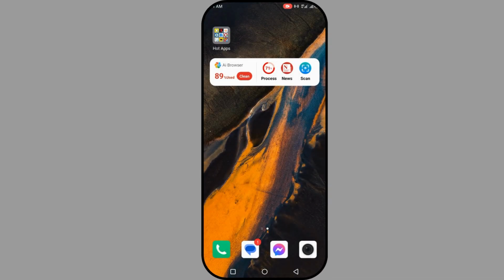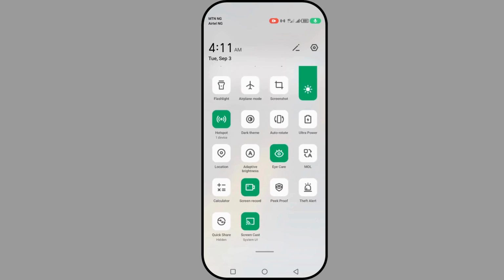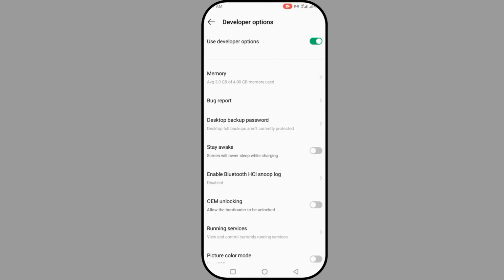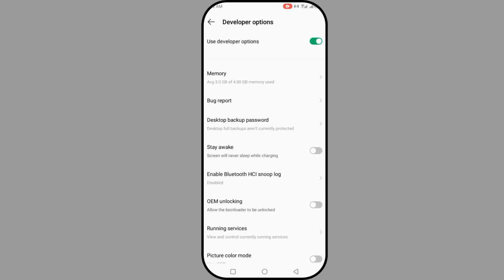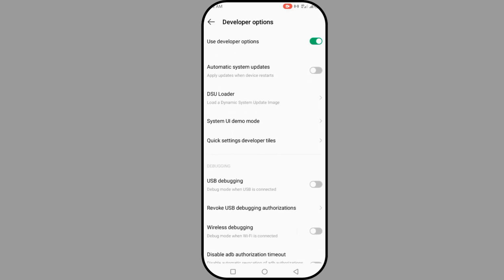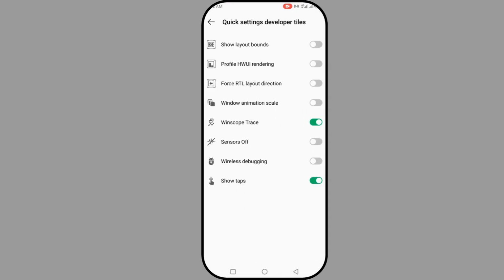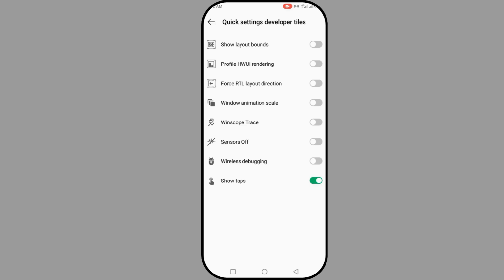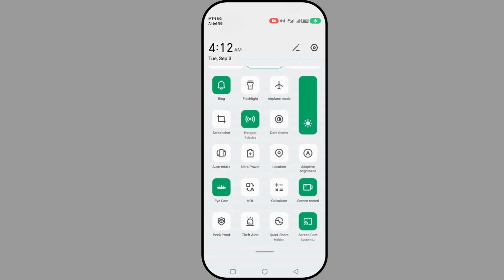How to Customize the Quick Settings Panel on Android | Easy Guide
In this video, you will learn  How to Customize the Quick Settings Panel on Android

Learn how to customize the Quick Settings panel on your Android device with this straightforward tutorial. Personalize your shortcuts for faster access to your favorite settings and features. Perfect for Android users looking to optimize their experience.